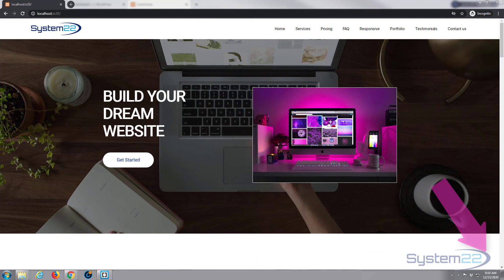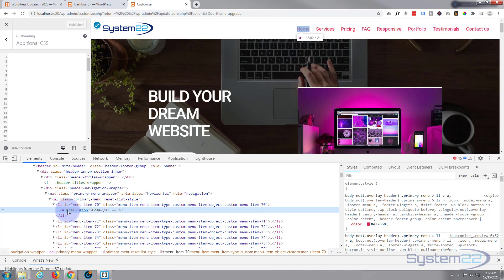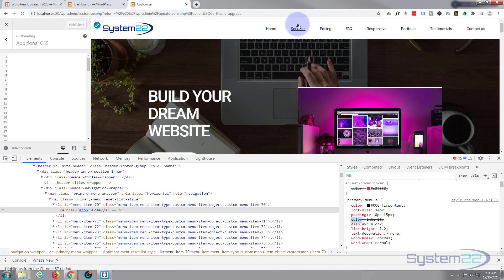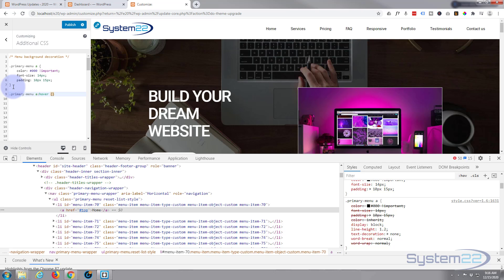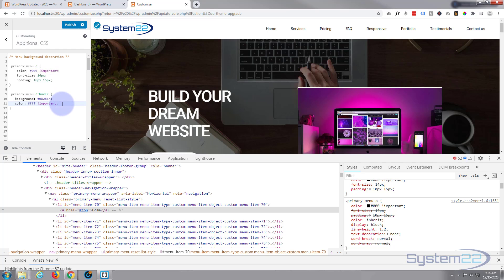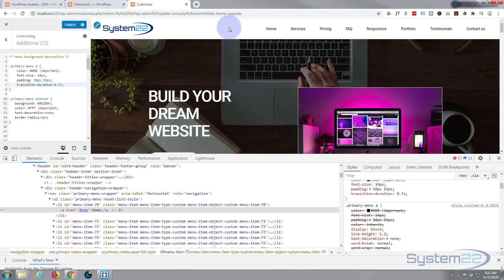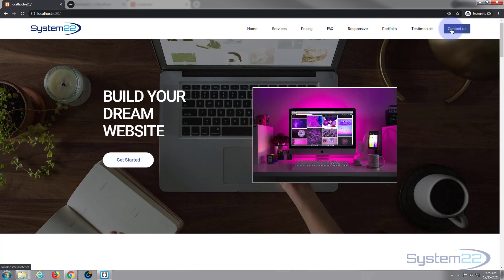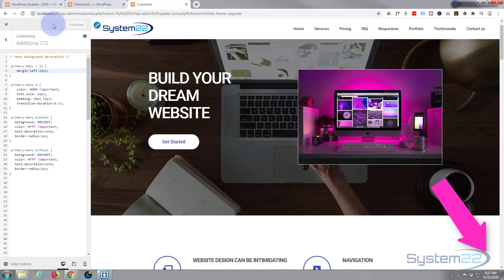Wordpress 2020 Theme Menu Hover Background Color Effect 👈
CSS code used today:

/* Menu background decoration */

.primary-menu li {
    margin-left:10px;

.primary-menu a {
    color: #000 !important;
    font-size: 14px;
   padding: 10px 15px;
   transition-duration:0.7s;

.primary-menu a:hover {
background: 0D2B6F;
color: fff !important;
  text-decoration:none;
  border-radius:5px;

.primary-menu a:focus {
background: 0D2B6F;
color: fff !important;
  text-decoration:none;
  border-radius:5px;